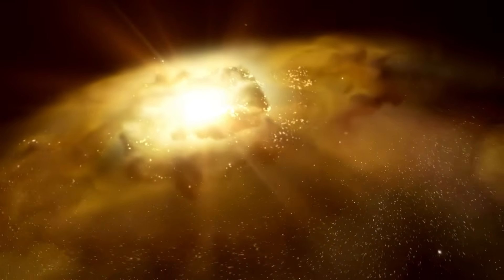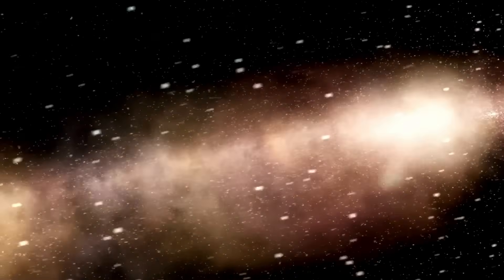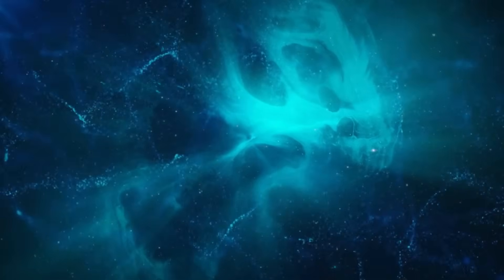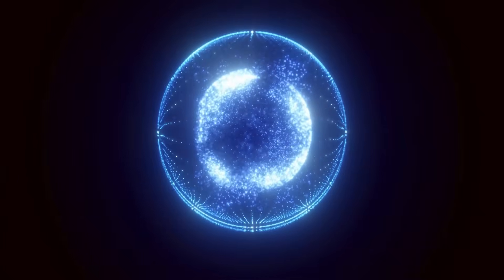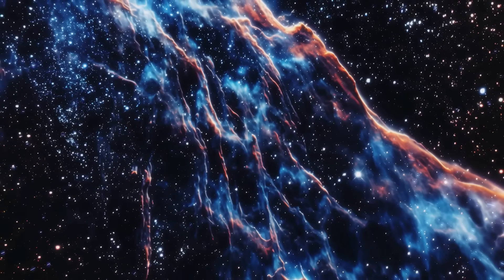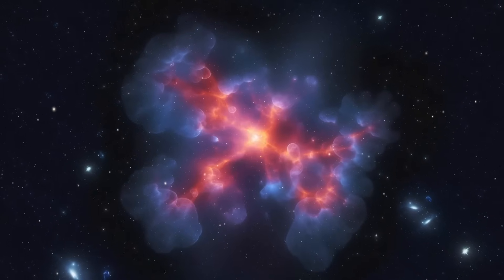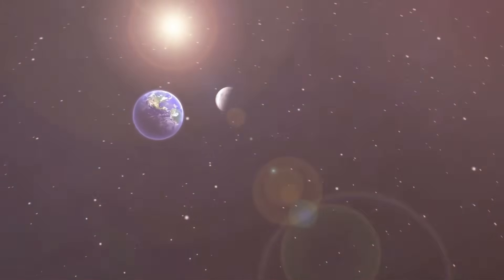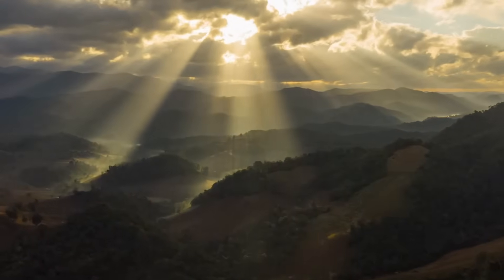James Webb Telescope Just Spotted 750 Galaxies BEYOND the Observable Universe!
🚀 The James Webb Space Telescope has made a discovery that will blow your mind! 😯🔭 It has detected a mind-boggling 750 galaxies beyond the observable universe! 🌠 This unprecedented finding could change EVERYTHING we know about space, time, and the limits of our universe. 🌍✨

In this video, we’ll explain how the James Webb Telescope uncovered these distant galaxies and what it means for the future of space exploration. 🛸 This groundbreaking discovery could be the key to unlocking the biggest mysteries of the cosmos! 🌌

🔮 Could this be the beginning of exploring realms beyond our wildest imaginations? Find out now! 🚀

💬 What are your thoughts on this revelation? Do you think we are on the brink of discovering a whole new universe? Let’s talk in the comments! 🌟

Timestamps:
0:00 - Intro: James Webb's SHOCKING Discovery of 750 Galaxies!
1:10 - What Does "Beyond the Observable Universe" Really Mean?
2:30 - How the James Webb Telescope Achieved This Breakthrough
4:00 - What Are These Galaxies and How Far Are They?
6:00 - The Implications for Our Understanding of Space and Time
8:00 - Could There Be More Beyond the Observable Universe?
9:30 - Expert Opinions & Future Exploration of These Galaxies
10:30 - Final Thoughts & What’s Next for Space Research